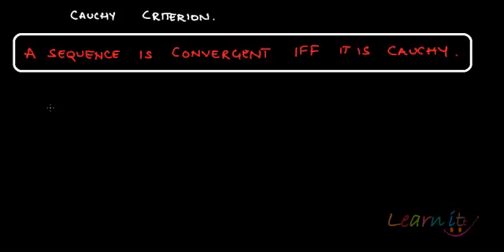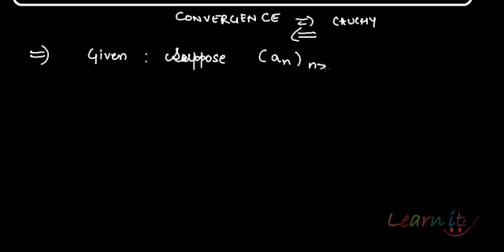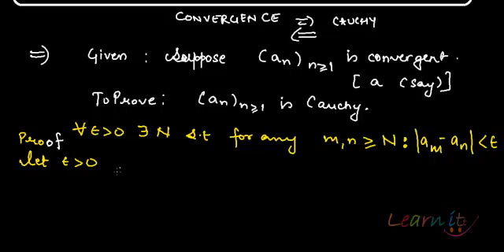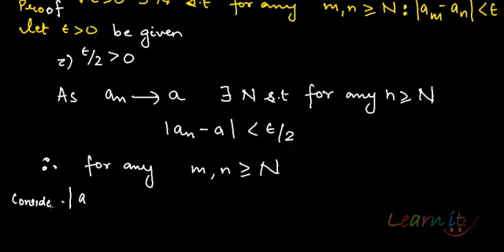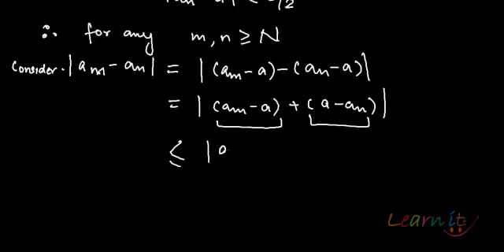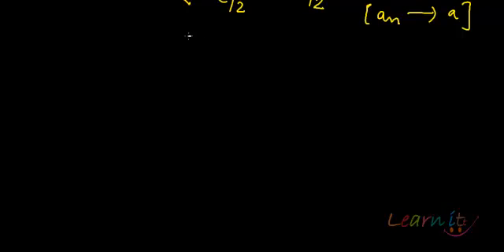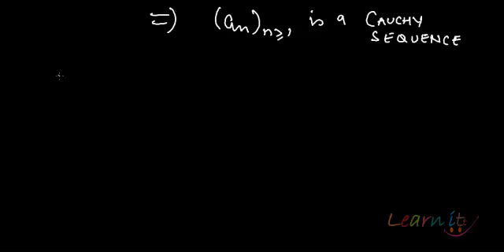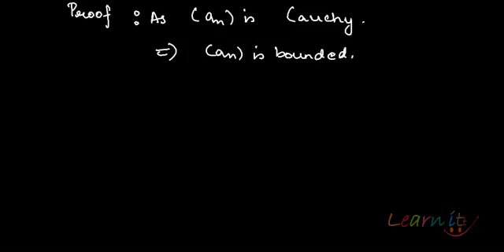A sequence is convergent iff it is cauchy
For assignment help/homework help in Economics, Mathematics and Statistics please This video explains that a sequence converges iff it is Cauchy.